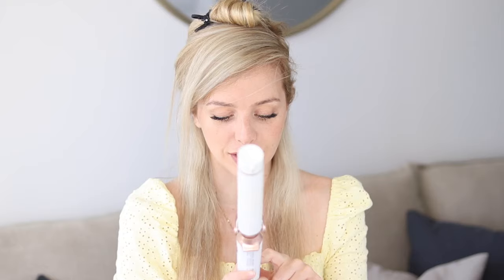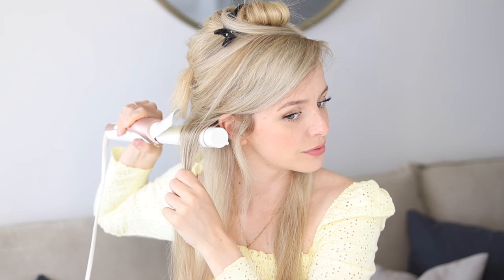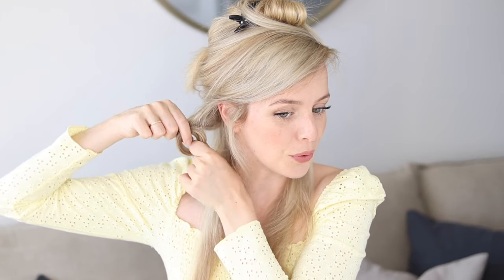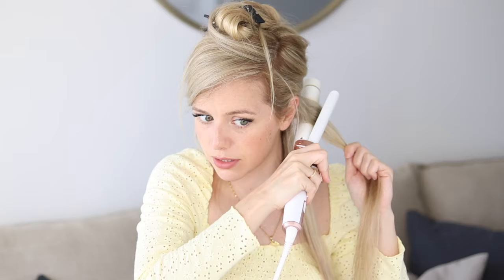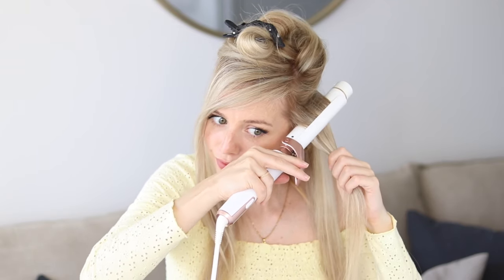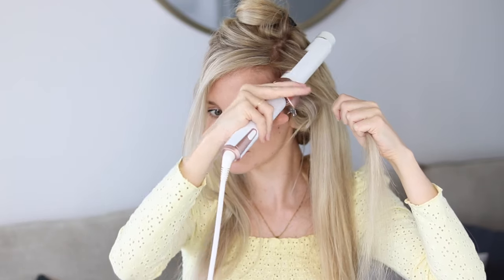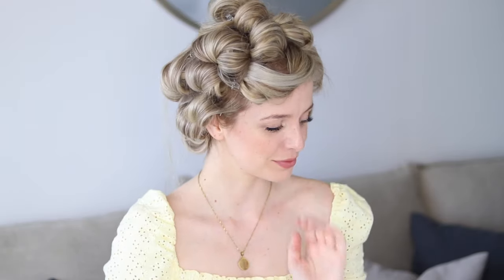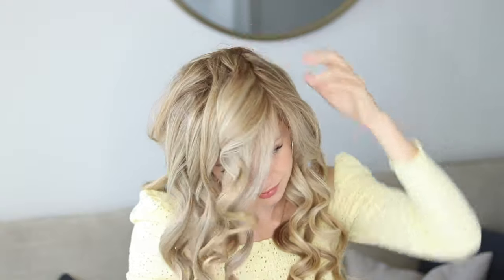HOW TO: VOLUMINOUS CURLS (LONG LASTING) ✨ Everyday Curls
Today I am going to let you all in on a little secret... How I achieve these long lasting voluminous curls. These everyday curls only take a few quick steps and with minimal products. I will show you all my tips and tricks to achieve this hairstyle.  These curls are perfect for every occasion, gently run your fingers through them for a more everyday look, or let your curls fall naturally for a more formal look perfect for prom, weddings and special occasions.

DISCOUNTS

ON ME

MORE HAIRSTYLES

Don’t forget to TAG me in your recreations on Instagram.